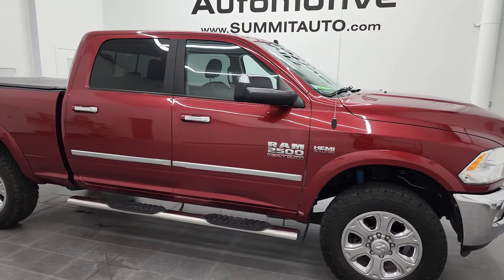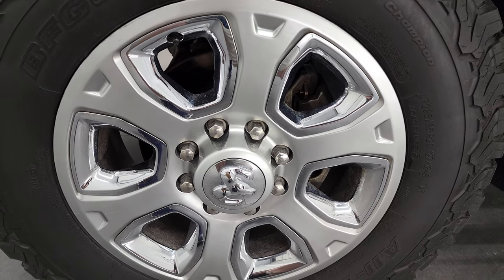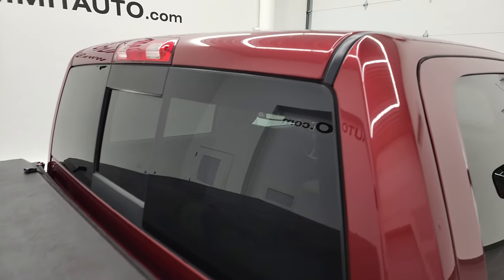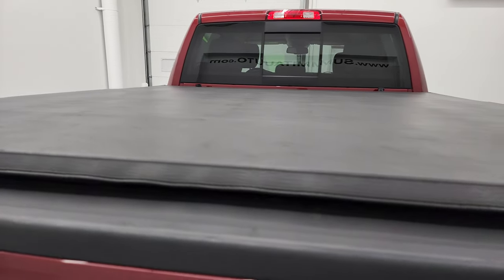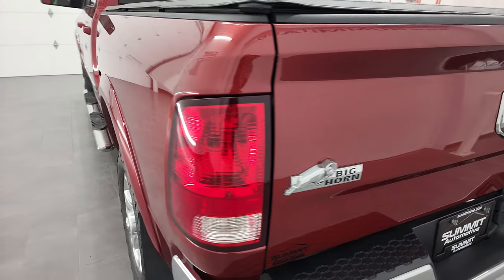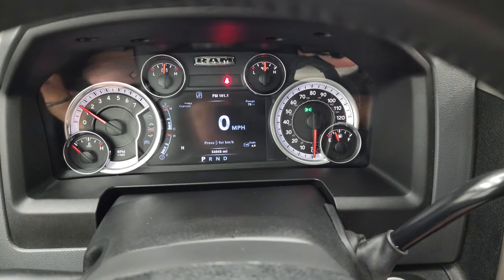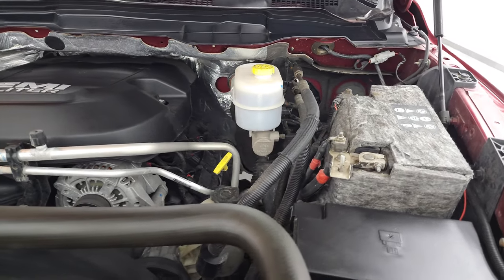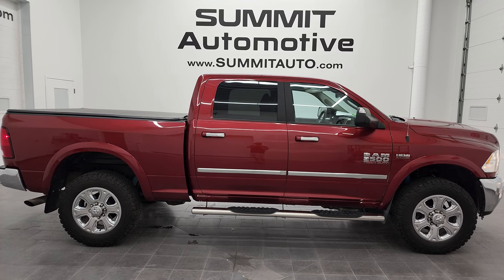2014 RAM 2500 BIGHORN CREW SHORT DEEP CHERRY RED HEMI 4K WALKAROUND 13065Z SOLD!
This 2014 RAM 2500 CREW SHORT BIG HORN HEMI IN DEEP CHERRY METALLIC FOR SALE IN FOND DU LAC OSHKOSH WISCONSIN 54935 is the vehicle we did walk around review of today.

Thank you for checking out this video of this 2014 RAM 2500 CREW SHORT BIG HORN HEMI IN DEEP CHERRY METALLIC FOR SALE IN FOND DU LAC OSHKOSH WISCONSIN 54935

STOCK: 13065Z
PRICE: $38,991
MILES: 54,036
MAKE: RAM
MODEL: 2500
VIN: 3C6UR5DJ1EG295773
LOCATION: FOND DU LAC OSHKOSH WISCONSIN, 54937 TRUCKS ON 41

CLEAN TITLE HISTORY! CLEAN CARFAX! 6.4 Liter V8 Hemi Engine with MDS Multiple Displacement System, 410 Horsepower, Full Four Door Crew Cab, Short Box 6 1/2 Foot Shortbox, Big Horn Package, 6 Speed Automatic Transmission with Optional Manual Tap Shift, Turn Dial 4x4 Four Wheel Drive 4WD, Reverse Backup Camera Rearview Camera, Power Driver's Seat, Dual Heated Seats, Non Smoker, Gray Cloth Seats, 40/20/40 Split Front Bench Seating with Center Seat Hidden Storage Compartment, Soft Tonneau Cover, Full Towing Package with Receiver Trailer Hitch, Wiring and Transmission Cooler Tow Package, Factory Brake Controller, HD Snow Plow Prep Package, Fold Up Tow Mirrors, Heat Power Mirrors, Electronic Stability Control Traction Control ESC, 3.73 Gears, BF Goodrich All Terrain T/A LT285/65 R20 Tires, 20 Inch Rims Premium Wheels, Painted Alloy Rims Premium Wheels, Four Wheel Disc Brakes, Aftermarket Chromed Stepbars, Spray-in Bedliner, Bedrail Covers, Fog Lights, Reverse Sensors, Locking Tailgate, Chrome Trimmed Grill, Fender Flares, AM / FM Radio Tuner, Sirius/XM Satellite Radio Capabilities Sirius / XM, Uconnect 8.4A System 8.4 Inch Touchscreen with AM/FM/BT/Access, 911 Assist System, U Connect Hands Free Bluetooth Hands-Free Phone System Blue Tooth, Auxiliary MP3 Jack Portable Audio Connection, SD Card Slot, USB Jack Portable Audio Connection, Keyless Entry with Factory Remote Start, Power Sliding Rear Window, Adjustable Height Seatbelts, Driver and Passenger Front Air Bags, L.A.T.C.H. Child Safety System, Side Curtain Air Bags SRS Safety Restraint System, Heated Steering Wheel Multi-Function Steering Wheel Controls, Homelink System with Three Programmable Buttons for Garage Doors, Lighting Systems & Security Systems, Compass, Outside Temperature Display and Mileage Display, Husky All Weather Floormats, Loadfloor Boot Tray, Storage Compartment Under Rear Seats, Air Conditioning AC, Cruise Control, Power Locks, Power Windows, Tilt Steering Wheel, Automatic Headlights Autolamp, 115V / 150W Auxiliary Power Outlet, Deep Cherry Red Crystal Pearlcoat,

STOCK: 13065Z
PRICE: $38,991
MILES: 54,036
MAKE: RAM
MODEL: 2500
VIN: 3C6UR5DJ1EG295773